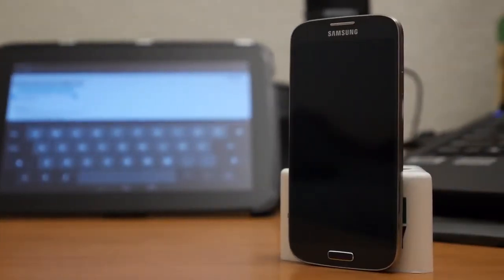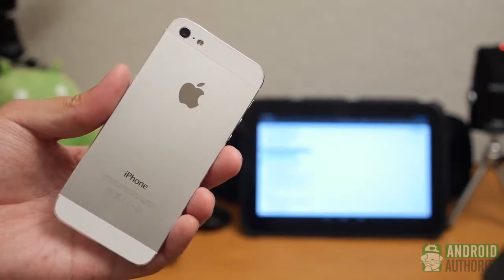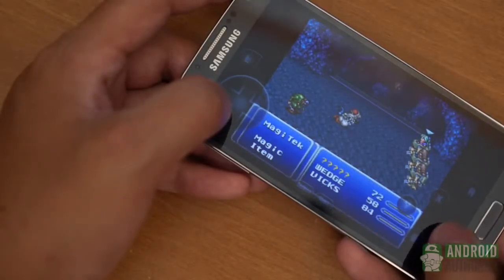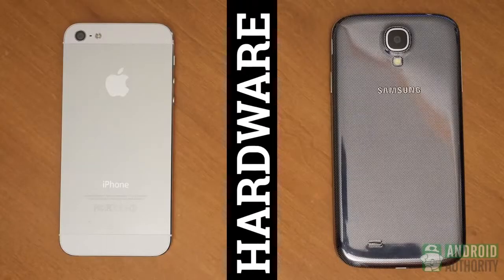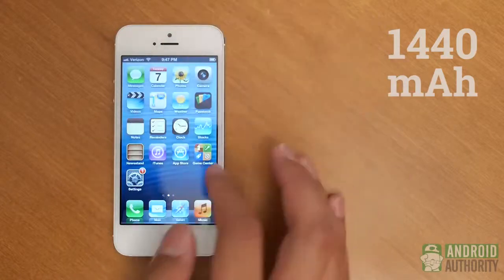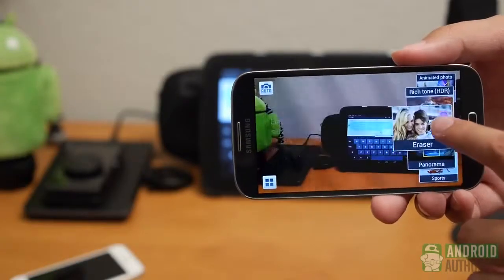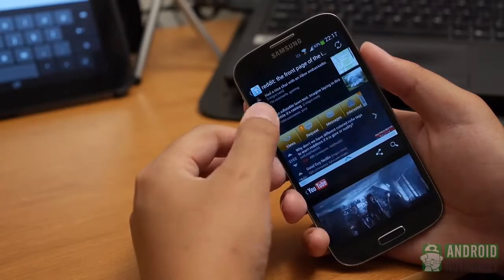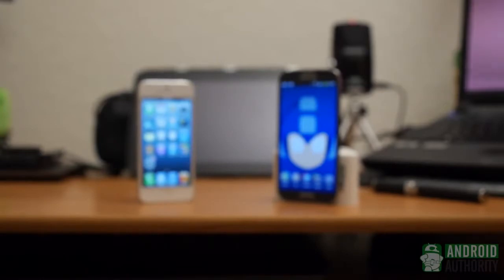Samsung Galaxy S4 vs Apple iPhone 5